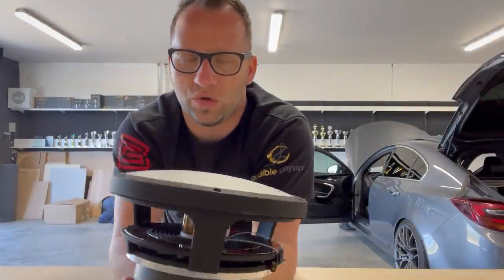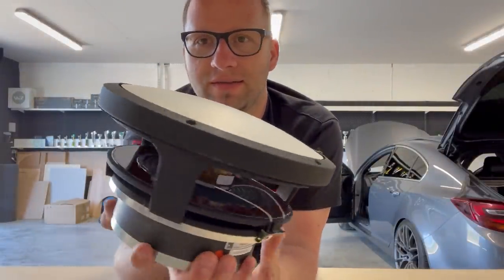Accuton 10" Sub in High-End Install - Opel Insignia is back! - Accuton, Zapco, Fiio, Hybrid Audio